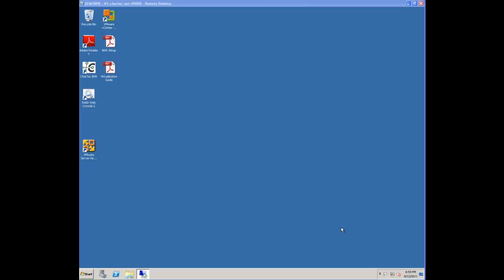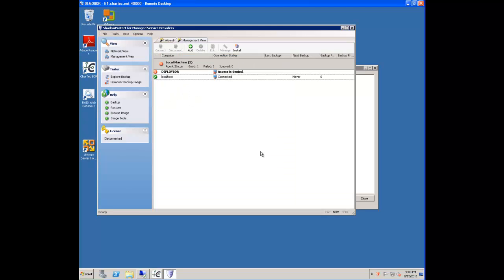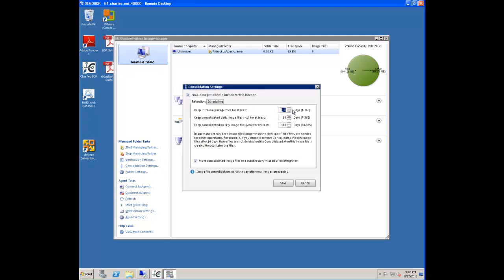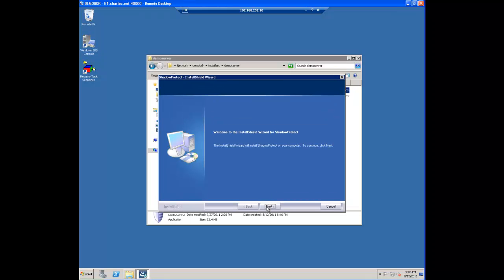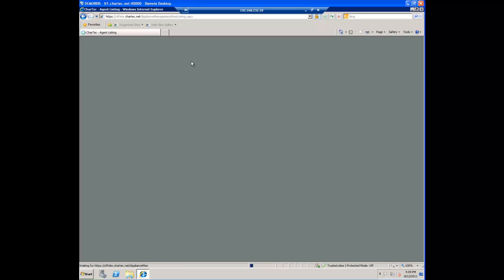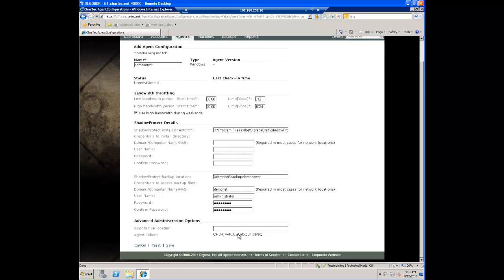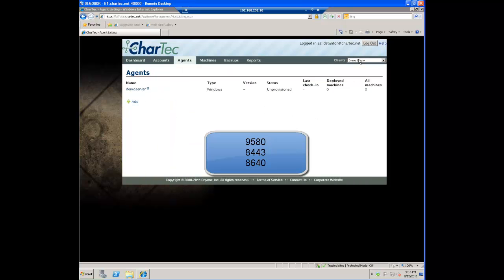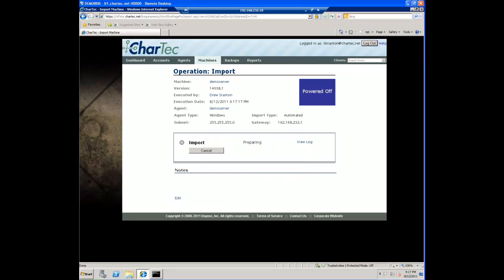Chartec Setup Demo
Demonstration on setting Chartec BDR services.